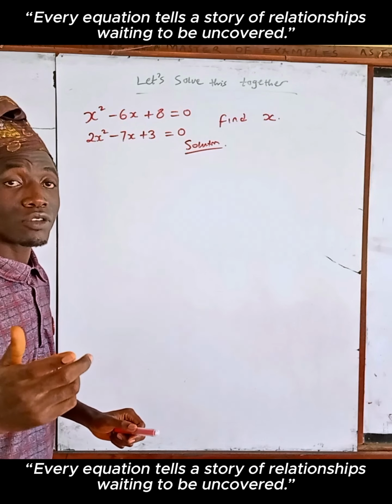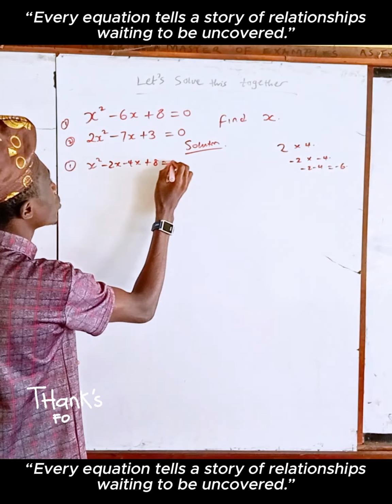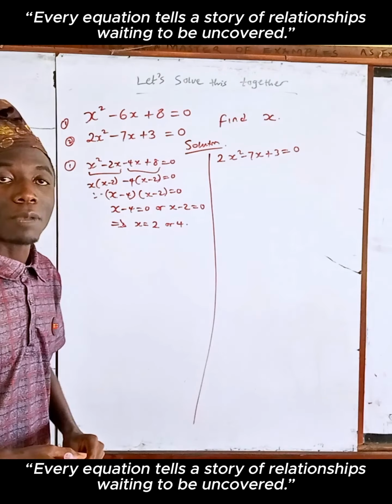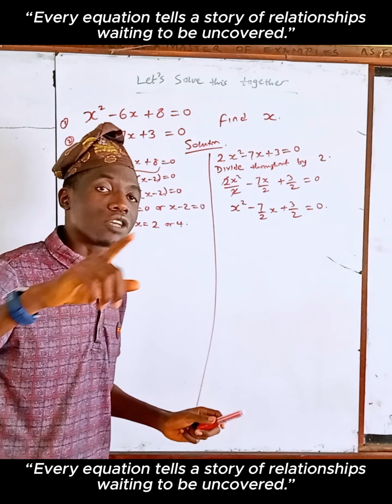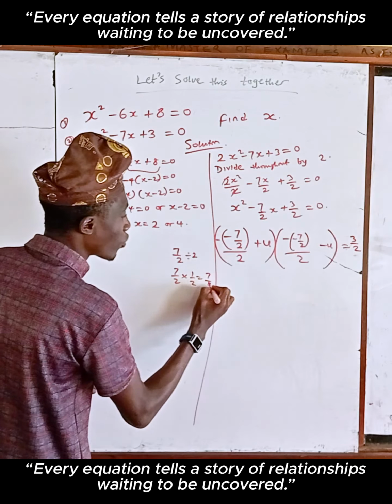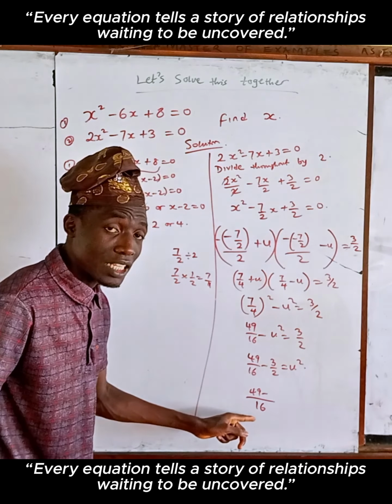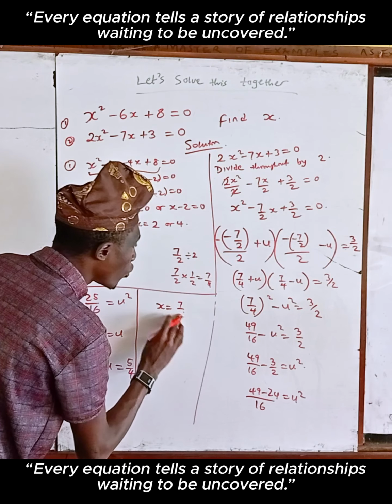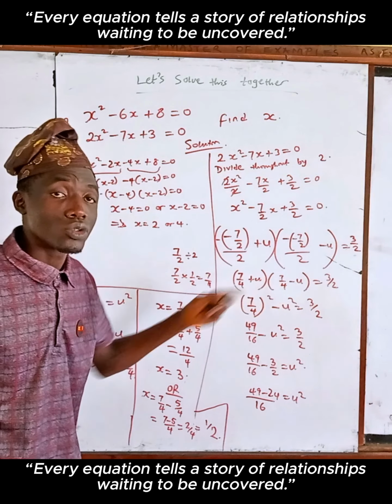Po-Shen-Loh Method for Quadratic Equation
Master quadratic equations step-by-step using both traditional Factorization and the Po-Shen-Loh method!